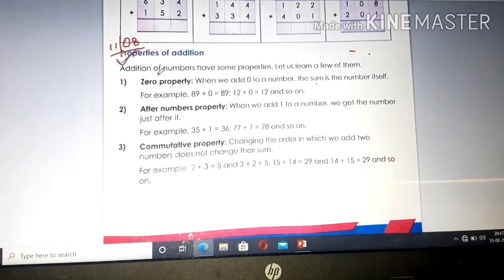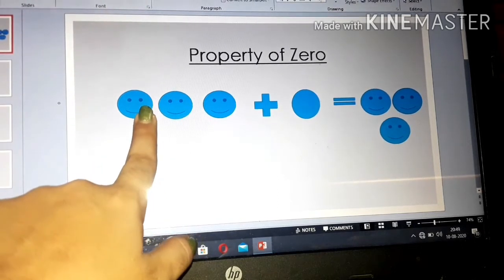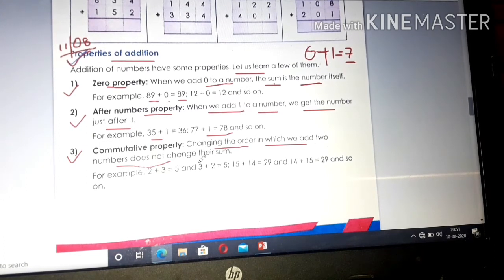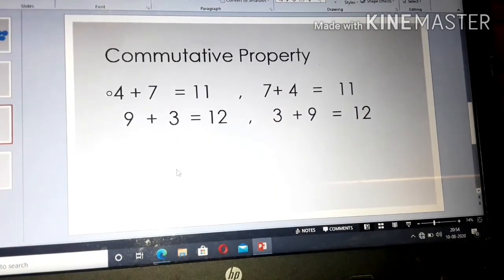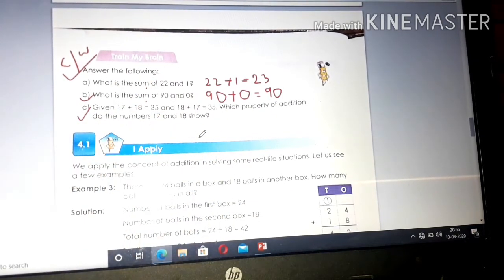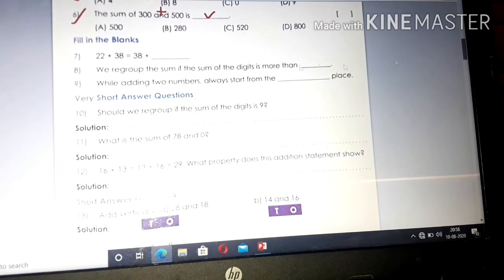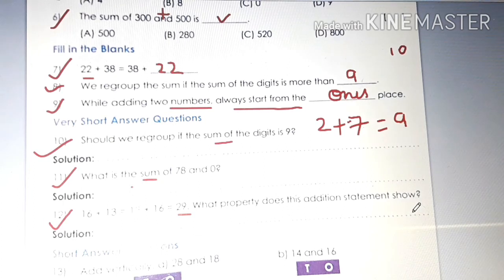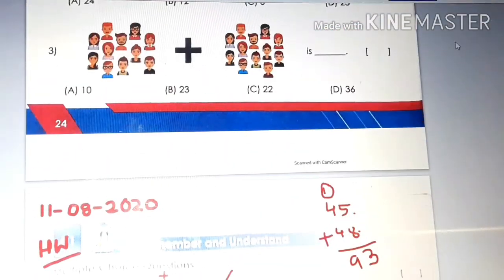Class 2A, maths , 11/08/2020